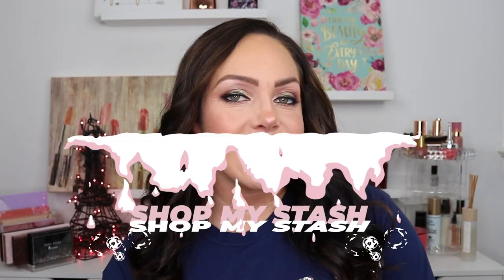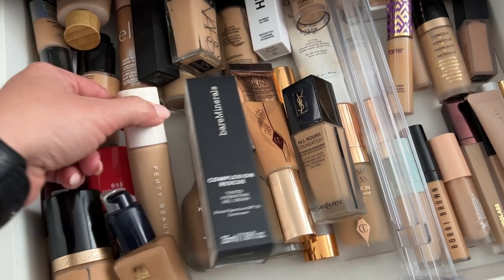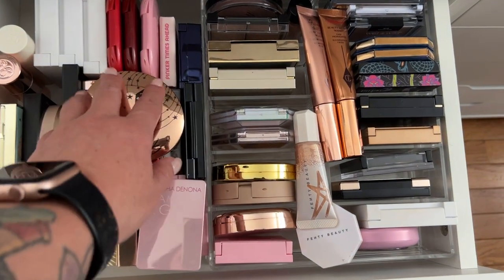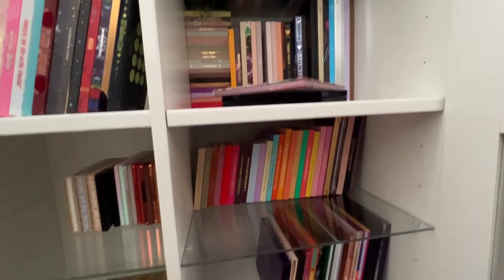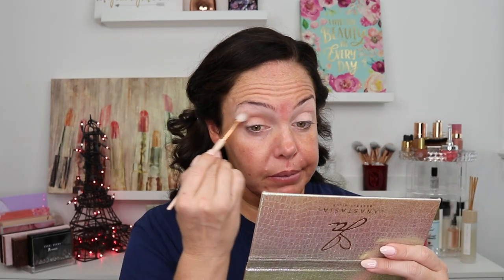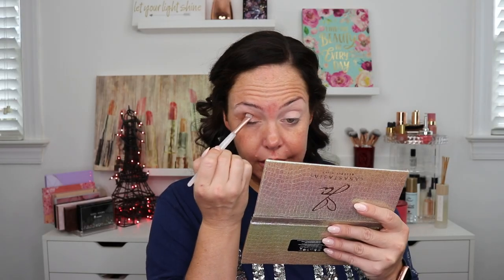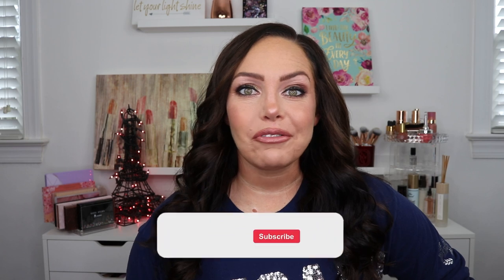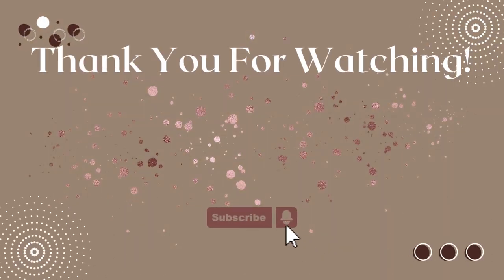Shop my Stash l What's in the Collection?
Post makeup declutter Shop my Stash. What did I choose from what remains and how have I changed when it came to storage?

Ikea Brimnes Bookshelves:

Makeup Used:

Anastasia Beverly Hills Jackie Aina Eyeshadow Palette
Benefit The Porefessional Hydrate Primer
e.l.f. Halo Glow Liquid Filter
Bare Minerals Complexion Rescue Hydrating Gel Cream
ONE/SIZE Turn Up the Base Butter Silk Concealer
Ciate London Extraordinary Translucent Powder
Anastasia Beverly Hills Cream Bronzer
Kevin Aucoin The Sculpting Powder
Wet & Wild Fantasy Makers Bronzer
Benefit Crystah Blush
ColourPop Loose Powder Highlighter
Flower Pyramids Cheek Color
Benefit Goof Proof Brow Pencil
Merit Volumizing Pomade
Wander Beauty Precision Brow Gel
Jaclyn In-Line Eyeliner
Kaja Wink Liner
Patrick Ta Major Volume Mascara
ColourPop Lippie Pencil
ColourPop Luxe Blur Lipstick
Hourglass Lip Gloss

LET’S CONNECT